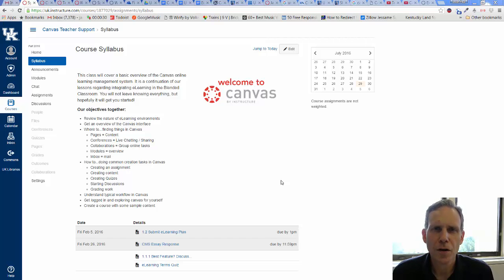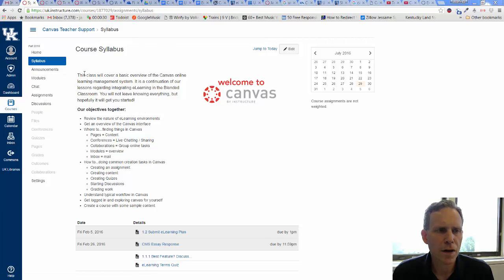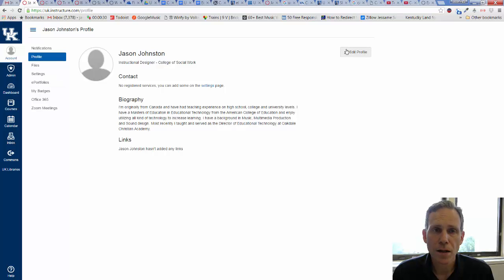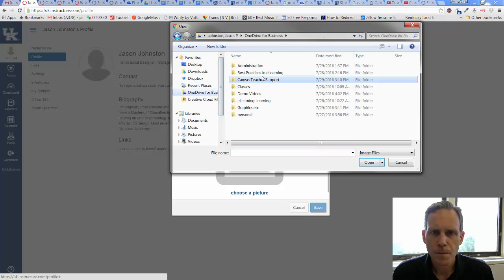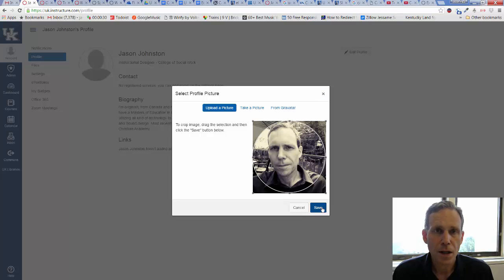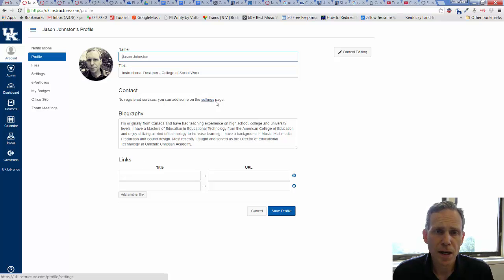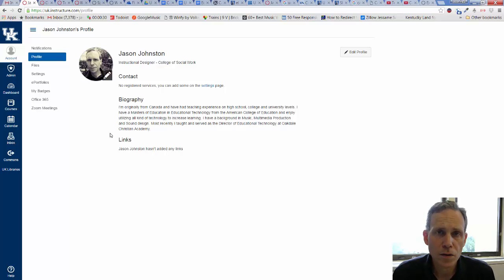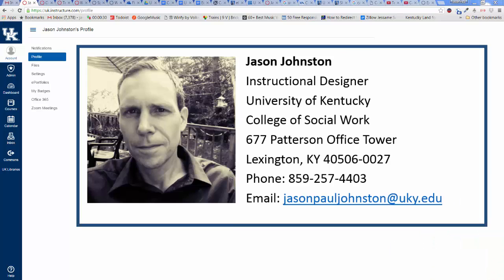Canvas Intro: Setting up your User Profile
Quick video showing how to set up your user profile in Canvas